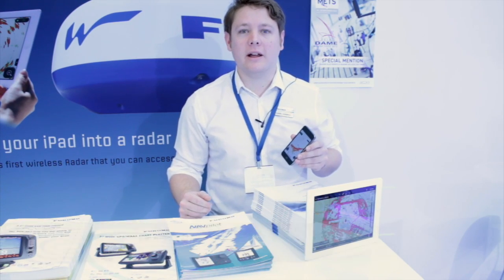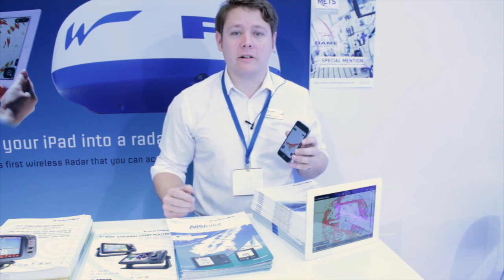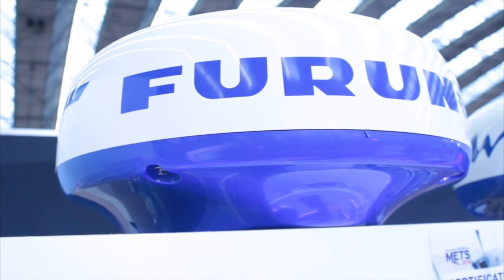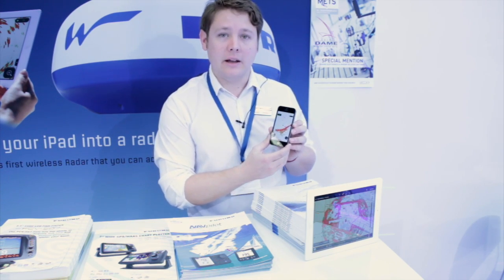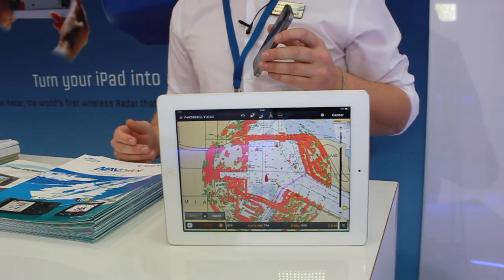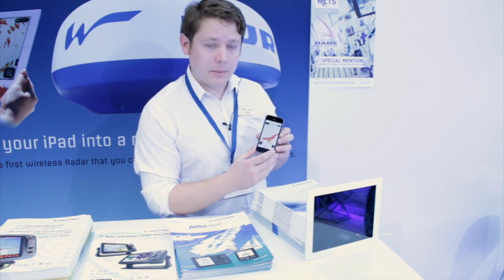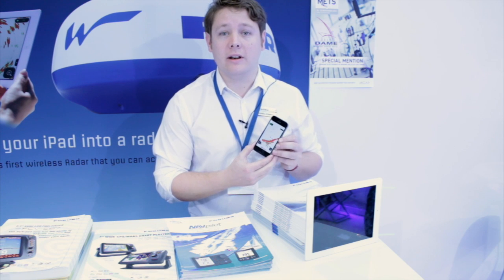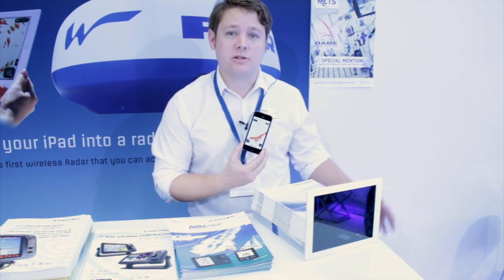iPad Navigation On Board - Digital Yacht WLN10 and Furuno WiFi Radar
Digital Yacht have been advocates for integrating iPads and tablets into on board navigation systems.  At METS 2014 we took a look at some other companies who also produce systems for tablet navigation - here's a review on the Furuno iPad radar which will soon support data from our WLN10/WLN20 NMEA to WiFi server